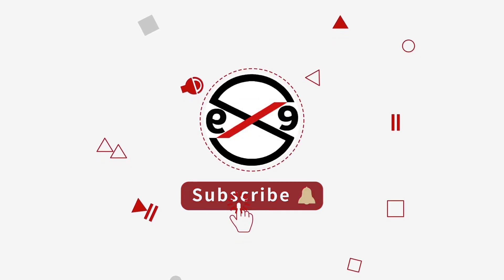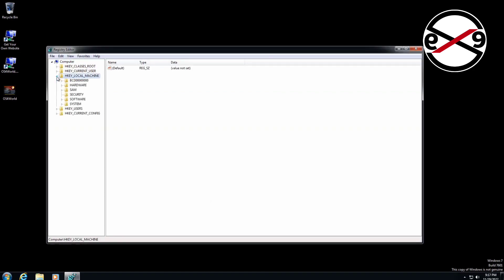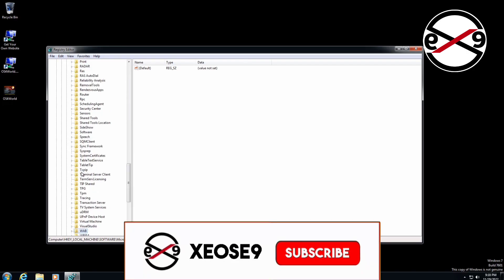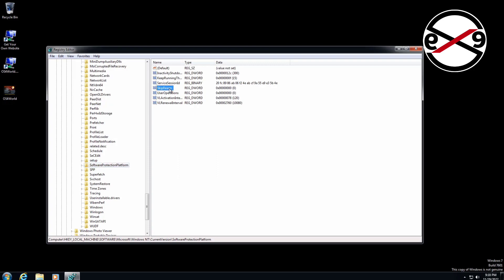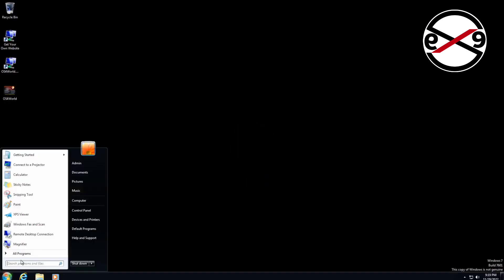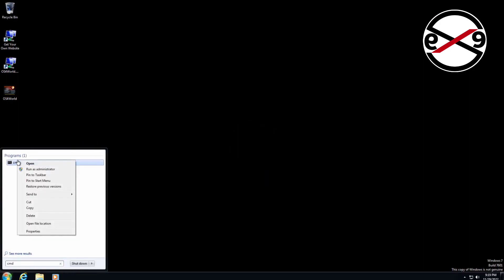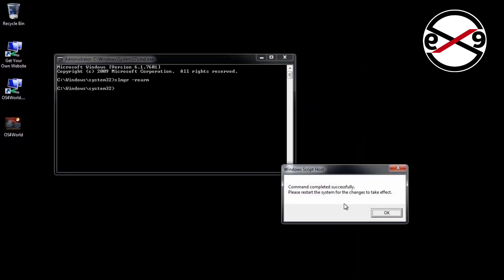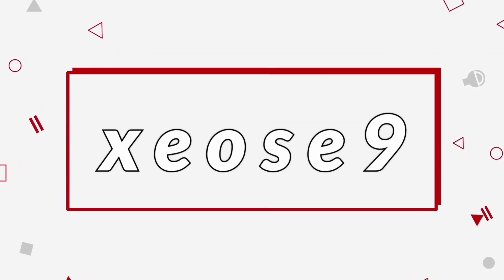Fix the Error 0xC004D307 | The Maximum Allowed Number of Re-arm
This video helps you to Fix the Error 0xC004D307 | The Maximum Allowed Number of Re-arm

0xc004f009 windows 7 error
slmgr -rearm maximum exceeded
error 0xc004fe00 windows server 2012